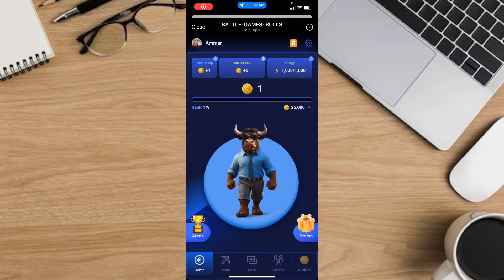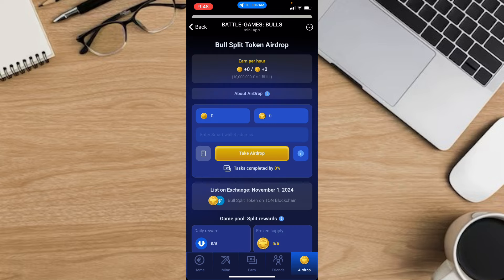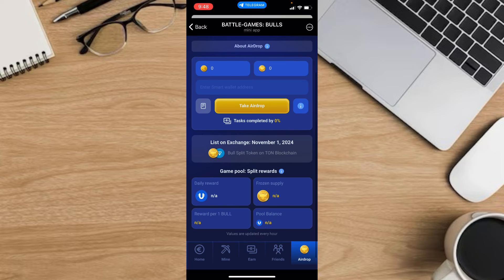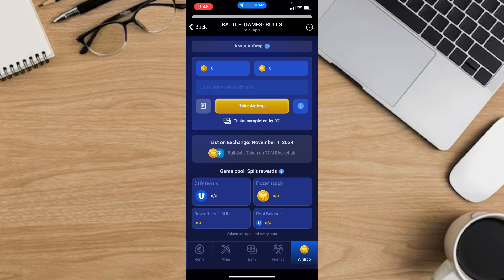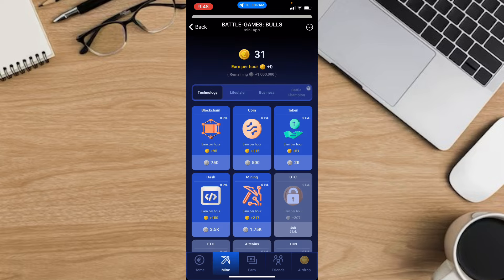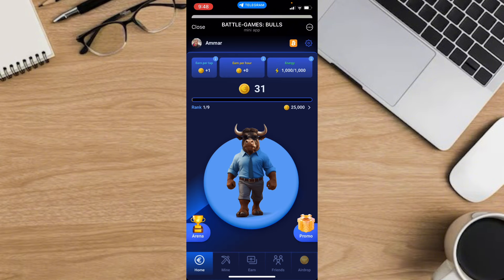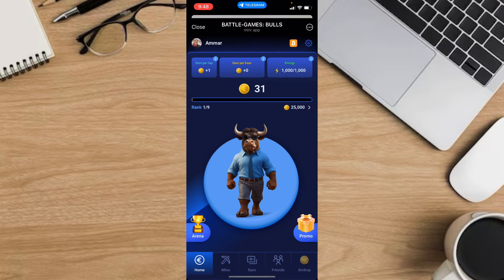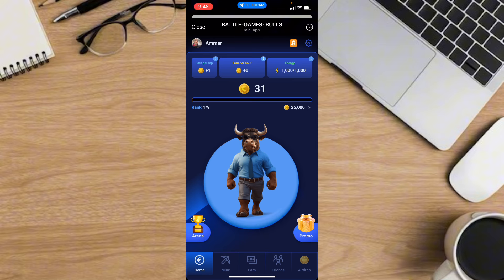23 September Battle Bulls Promo Code Today | Battle Bulls Airdrop Promo Code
In this video, I show you 23 September Battle Bulls Promo Code Today. Did this video help? Thanks!